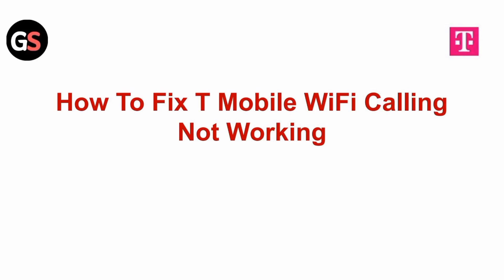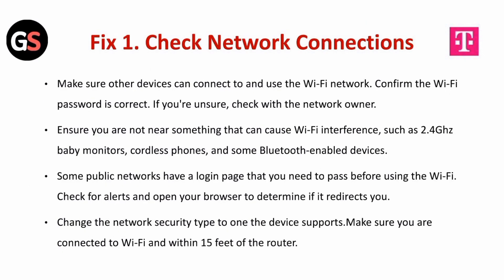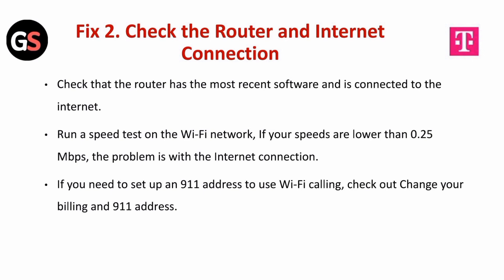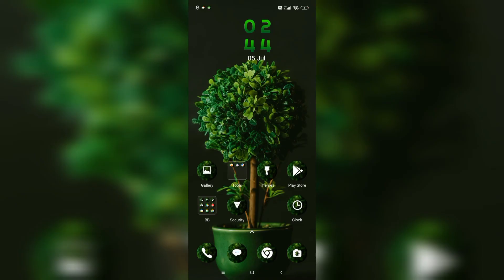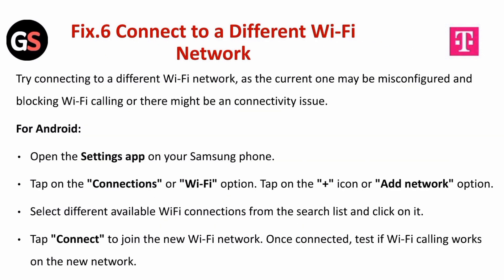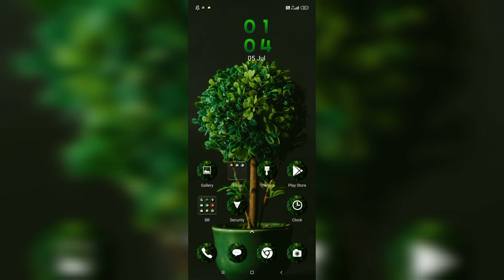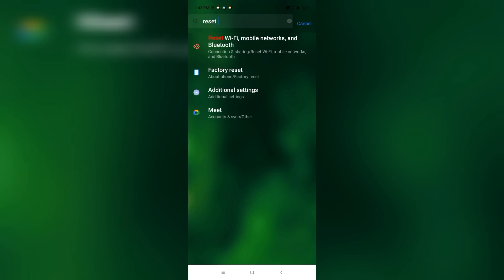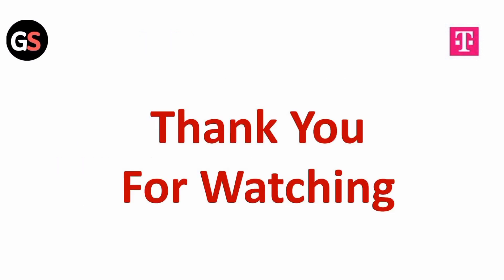How To Fix T-Mobile Wi-Fi Calling Not Working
In this video, we will guide you through the steps to fix T Mobile WiFi Calling when it's not working properly.

0:00 : Introduction
0:07 : Why T Mobile Wi-Fi Calling Not Working
0:58 : Fix 1 : Check Network Connection
1:45 : Fix 2 : Check The Router And Internet Connection
2:10 : Fix 3 : Check 911 Address
2:54 : Fix 4 : Toggle On/Off Airplane Mode
3:09 : Fix 5 : Check Wi-Fi Calling Settings
3:46 : Fix 6 : Connect To A Different Wi-Fi Network
4:50 : Fix 7 : Restart Your Phone
5:29 : Fix 8 : Reset Network Settings
6:19 : Fix 9 : Update Device Os